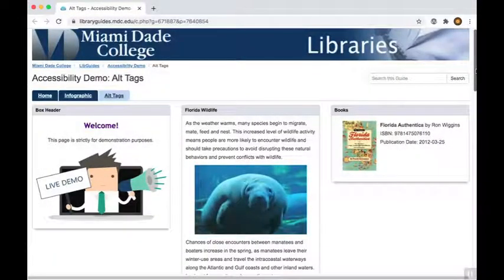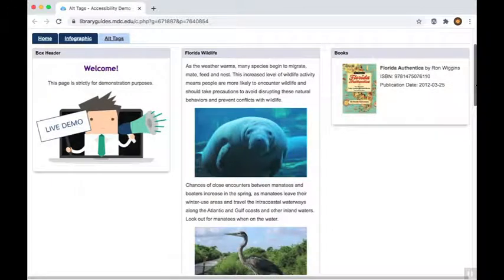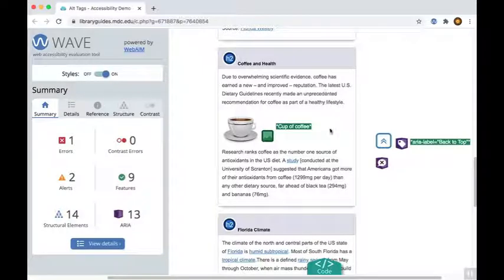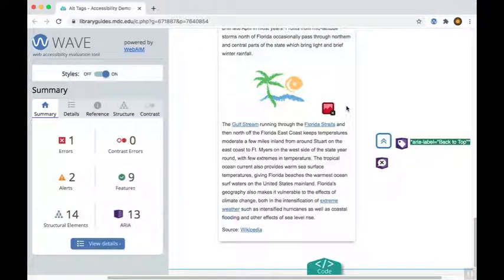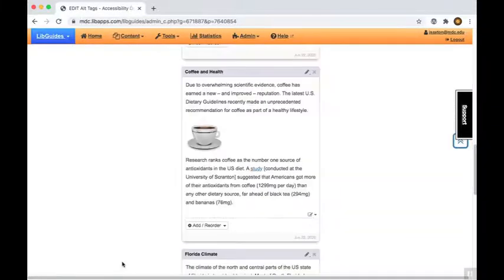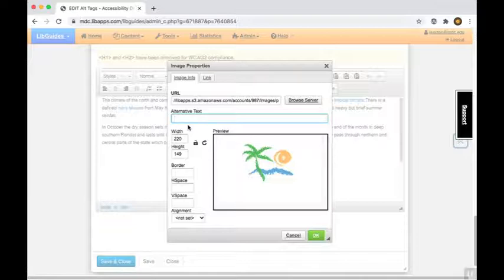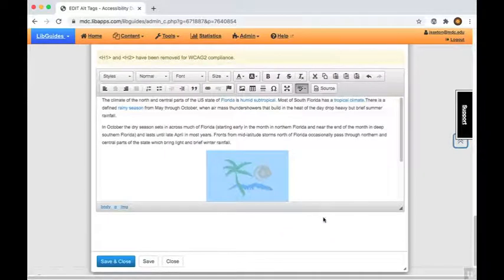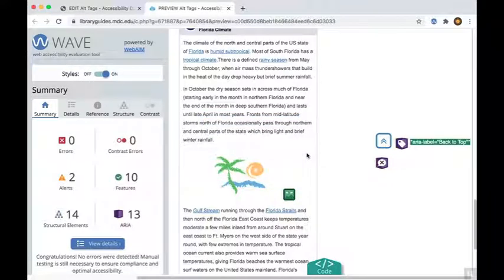LibGuide Tip: Adding Empty Alt Tags for Decorative Images